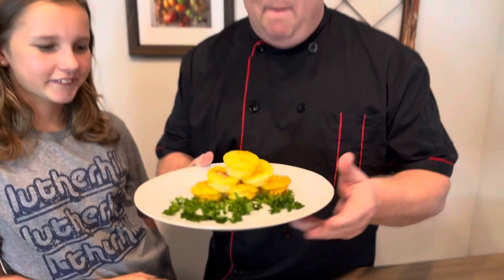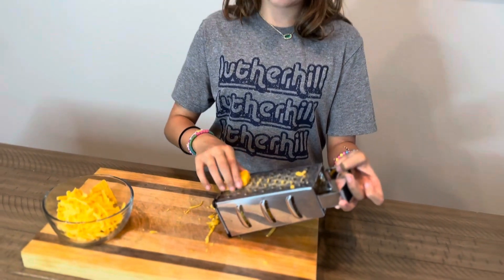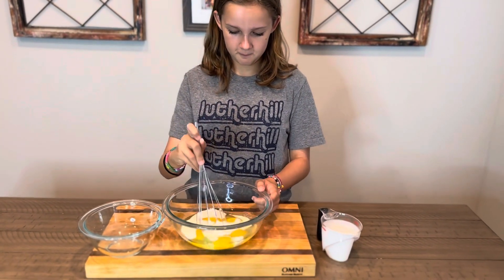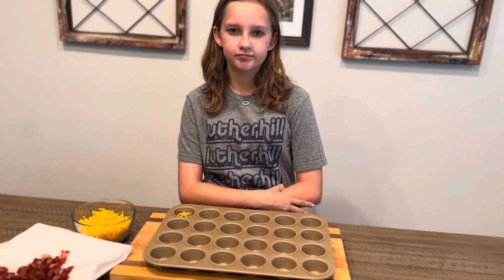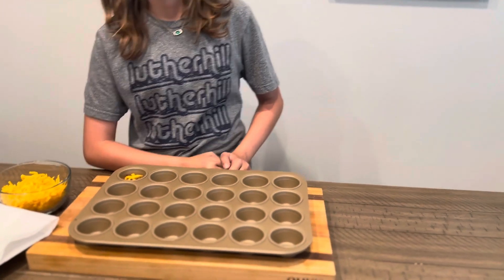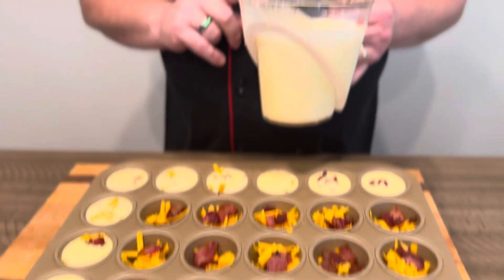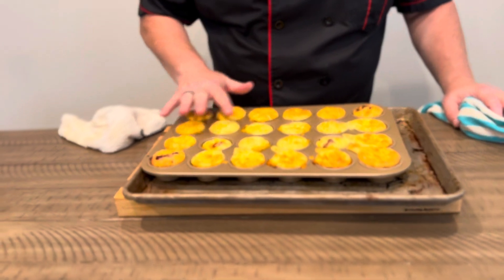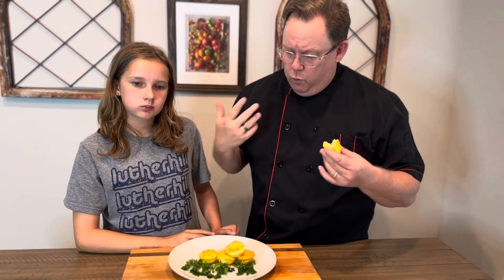Amazing Mini Breakfast Egg Bites!!